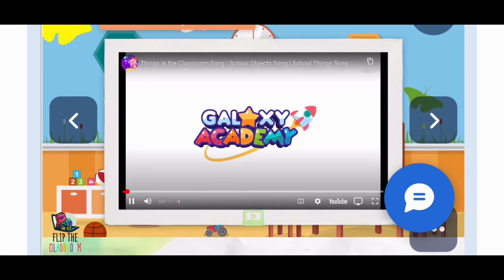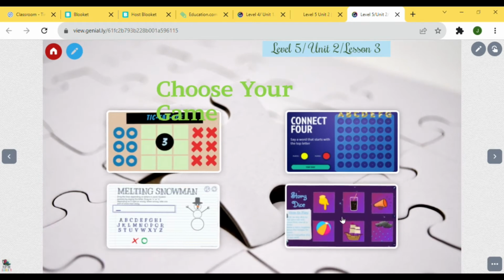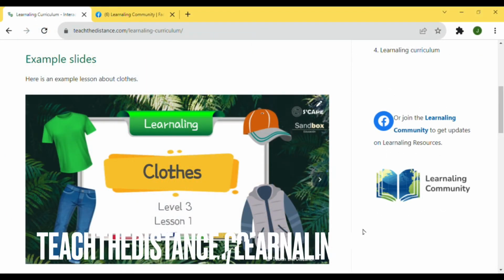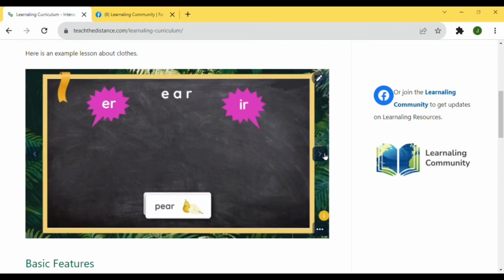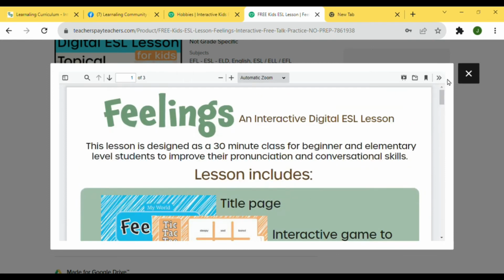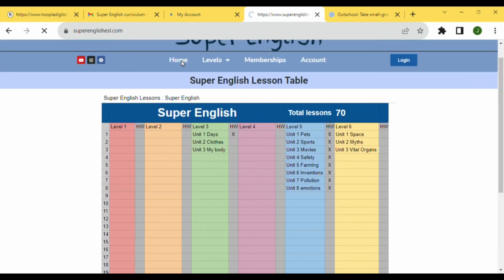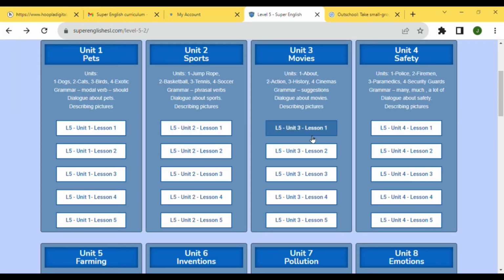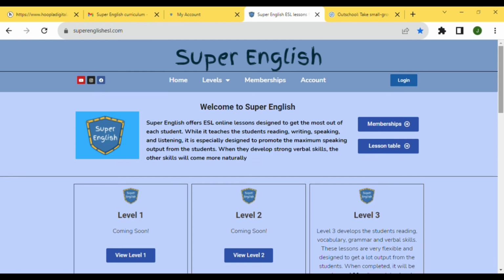VIPKid Teachers ESL Curriculum for Private Teaching or Outschool Class Ideas | PPT PowerPoint Slides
For former VIPKid Teachers now teaching independently, here are five awesome sources for ESL Curricula!  Private Teaching or Outschool Class Ideas | PPT PowerPoint Slides

Chit Chat Class on TPT
(and Jamie Brubaker on Facebook)

Learnaling

**120 Hour TESOL Certificate for only $19.00 USD! With International Open Academy

Grab my FREE Mock Class’ified Insider’s Guide to prepare for your Smart Demo and Mock Class at

Apply to Teach English to Adults at Hallo.

Teaching ESL Online Course

~Build confidence in your ESL skill set with this comprehensive course by Nancy Taylor!

Leah Sparrow’s  FREE Ultimate Online Teacher Guide to Success

- an incredible compilation of info that include online teaching opportunities for NON-Native English speakers and those without a Bachelor’s Degree! Check it out!

Transferwise! The best banking choice for Canadian Online Teachers

GOTTA HAVE IT! Teaching Equipment:

Laptop Stand (Love it! Need it!)

Headphones (Function over fancy!)

Lighting (Ring Lights - Totally Recommend! I needed one with a taller tripod.)

High Dose Vitamin C Sufficient-C

VIPKid Dino

Anti-Fatigue Standing Mat

Logitech External Webcam C920e (I tried the C270... don't bother. :)
The camera cover is bonus awesomeness!)

Crocodile Dentist (smaller version, easy to handle, I write the numbers on the teeth and children choose. There are 13 teeth, so it's more fun than just 10 teeth in the larger, more awkward to hold on camera version.

Laundry Hamper Basketball (Or Monster) Reward System
(I bought my hamper at a consignment shop but here are some other ideas)

Storage Drawers

Food Props You Need!

Edited on iMovie for iPhone

Why I Teach Online English From Home with VIPKid in 2020

Reclaiming Jen